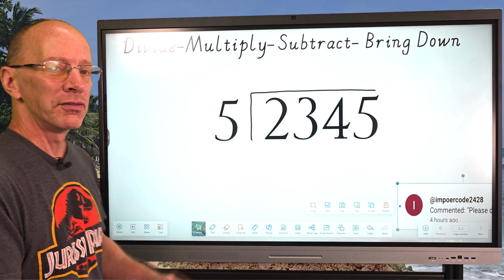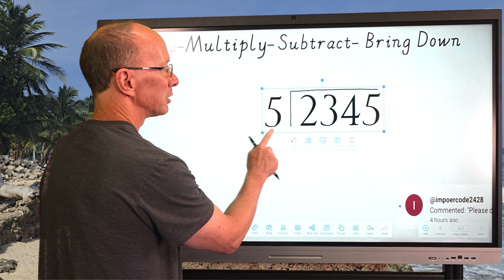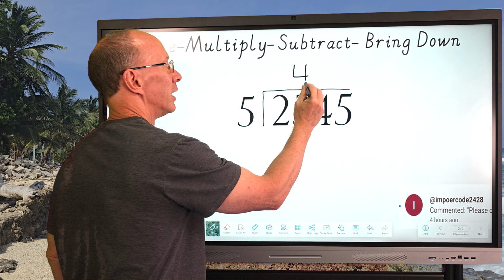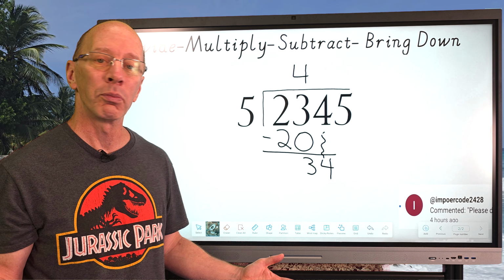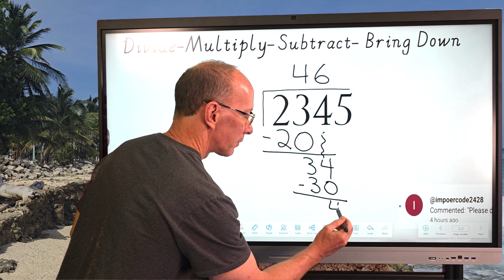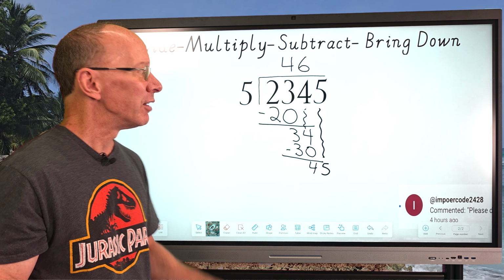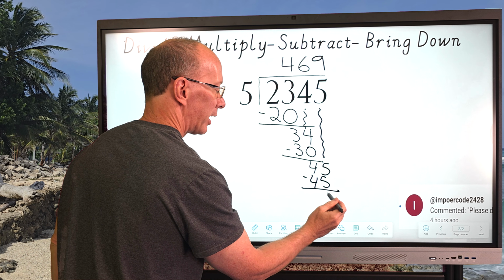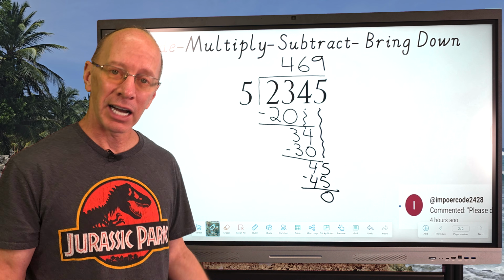Long Division Made Easy | Step by Step | Divide 4-Digit by 1-Digit number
Long Division Step by Step Learning for Beginners | Divide 4-Digit by 1-Digit number